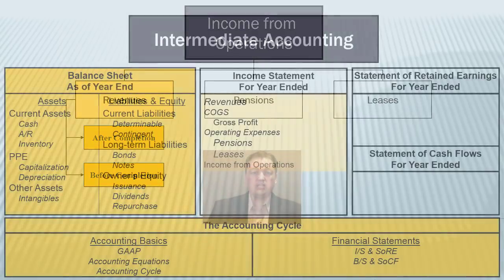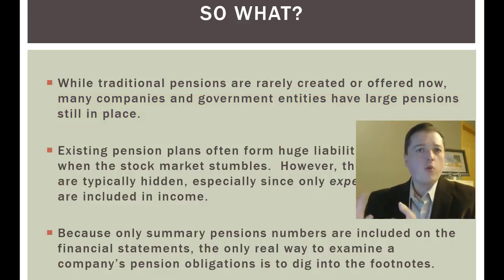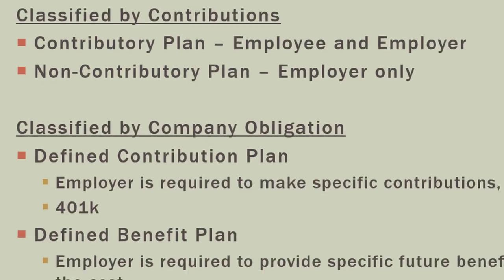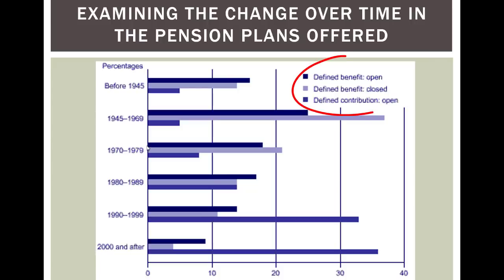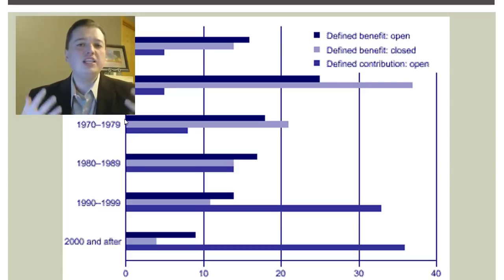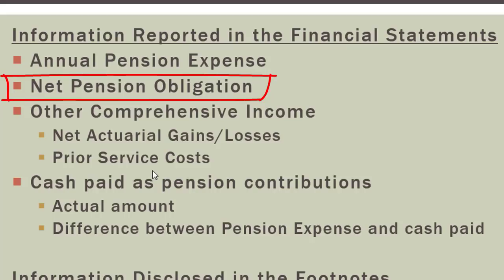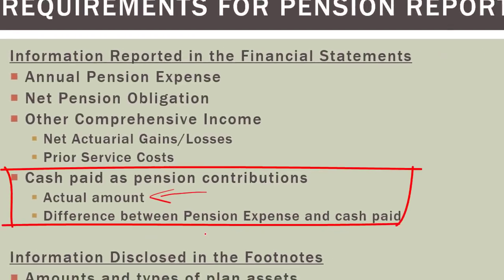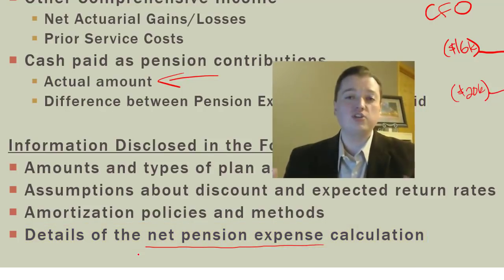Pensions pt 1 - Version 2.0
This 1st segment introduces our discussion of accounting for pensions. We start out with a discussion of why pension accounting is so important, both for our profession and for the economy. Next, we discuss the different types of pensions: defined contribution and defined benefit. We walk through the simple accounting for defined contributions pensions, then begin our discussion of the more involved process for accounting for defined benefit pensions.

FYI: This is a longer segment (about 22 minutes) that talks about the background and conceptual issues of our pension discussion.